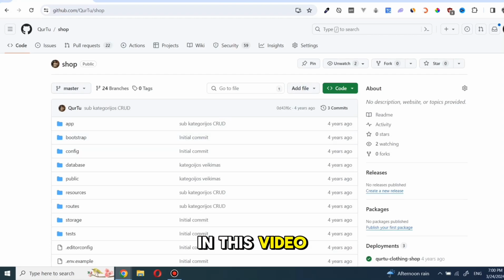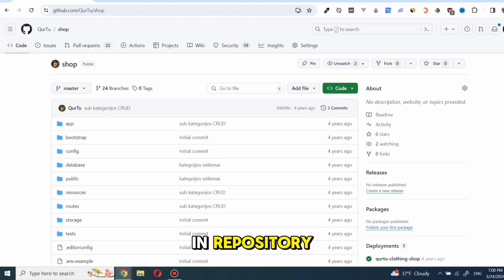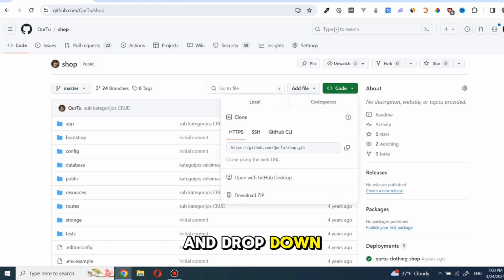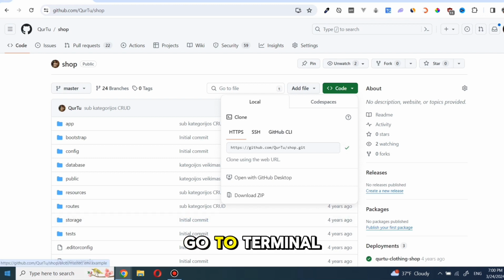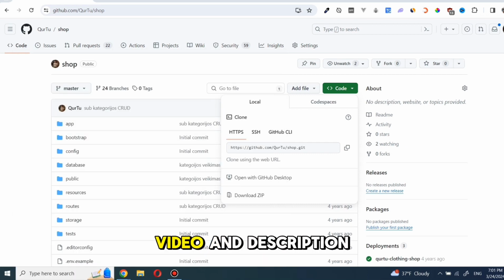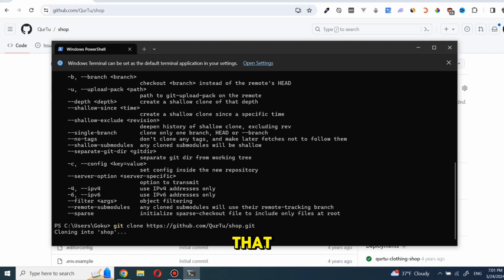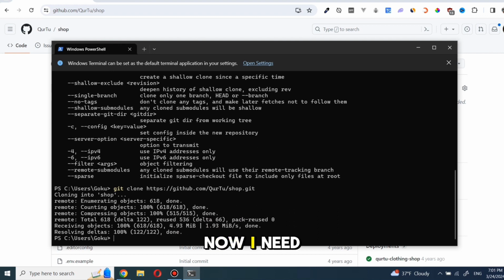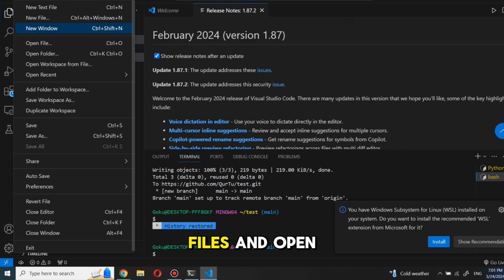How to Clone Github Repository in Visual Studio 2024 (Simple Guide)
In this video i will show how to clone github repository and as well i mention how to download from github and how to download github files.

Learn how to clone a GitHub repository in Visual Studio with our step-by-step tutorial. In this video, we walk you through the process of cloning a repository from GitHub directly into Visual Studio, making it easy to access and collaborate on code projects. Whether you're a beginner or an experienced developer, this tutorial will help you get started with cloning repositories and managing your projects efficiently in Visual Studio.